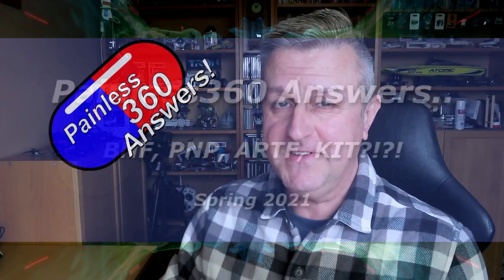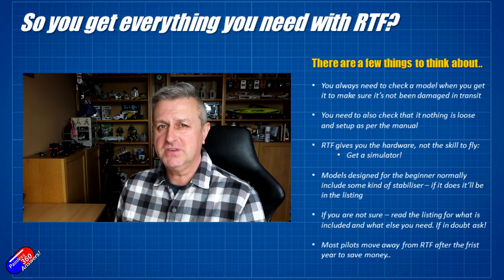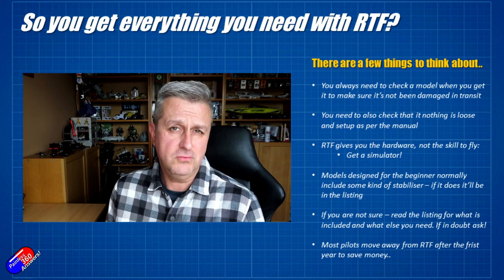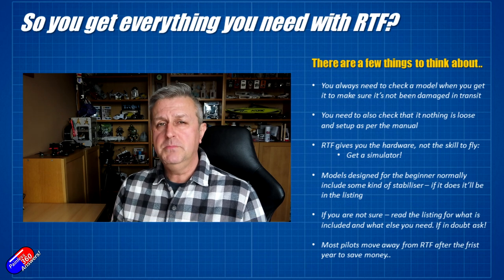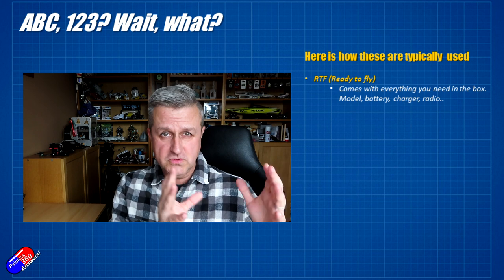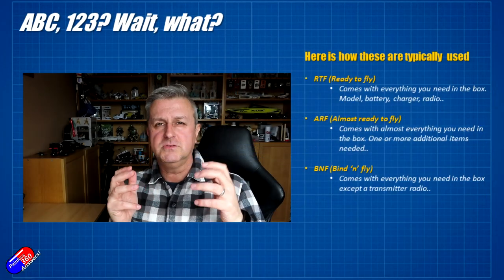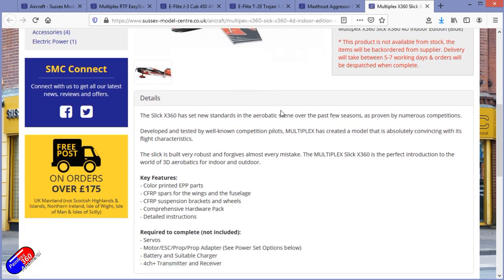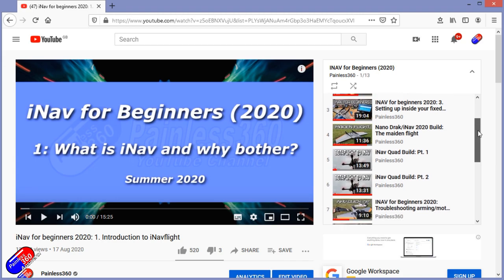RTF, ARF, BNF, PNP and Kit explained!